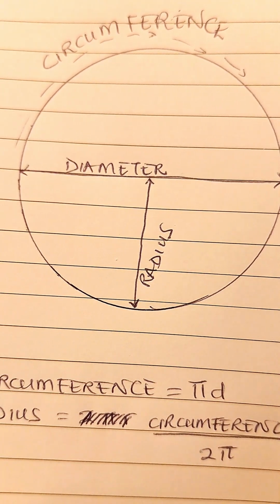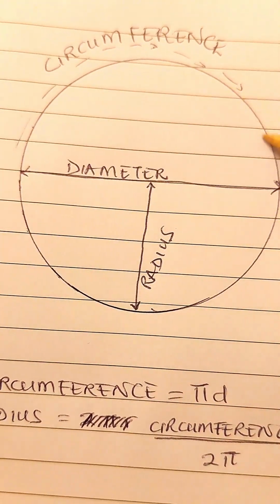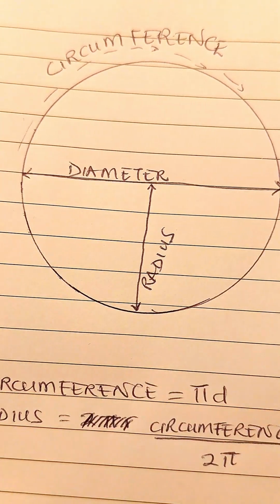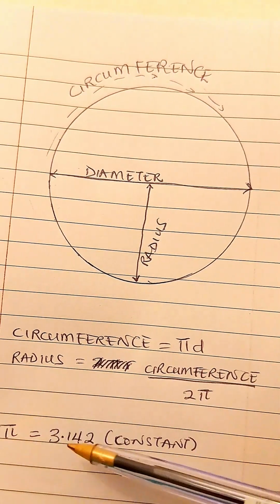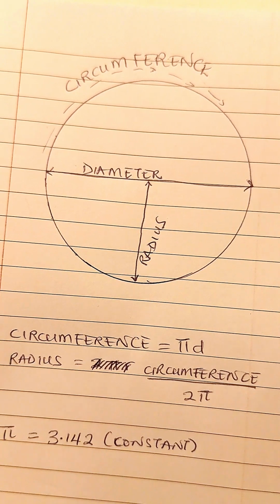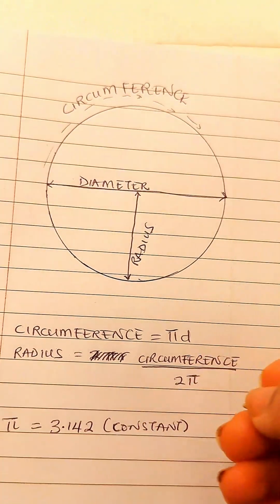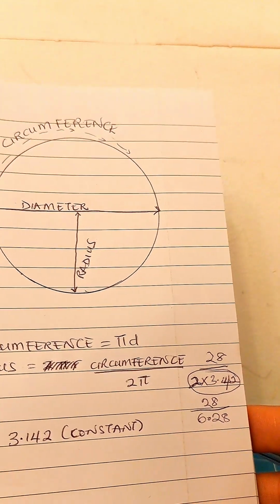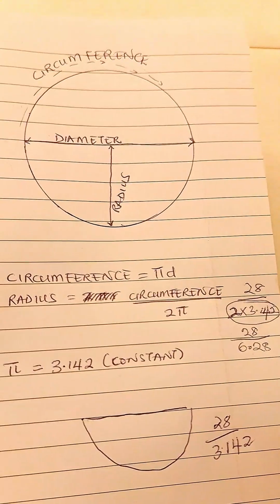Understanding the formula for calculating Circle skirts.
How to cut a 180 degrees, 360 degrees and 720 degrees flare peplum circle skirt.  Understanding the formula.  Flare sleeve, peplum top, flare skirt, fit and flare skirt, flounce.